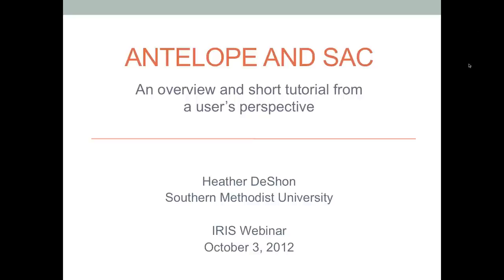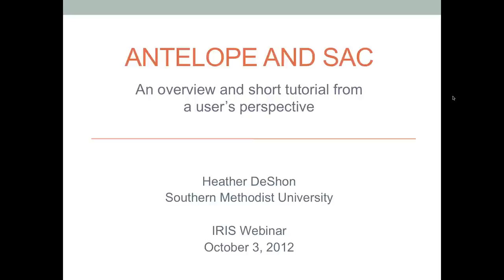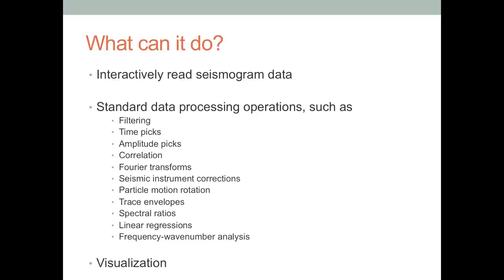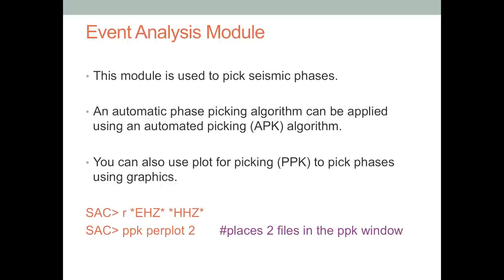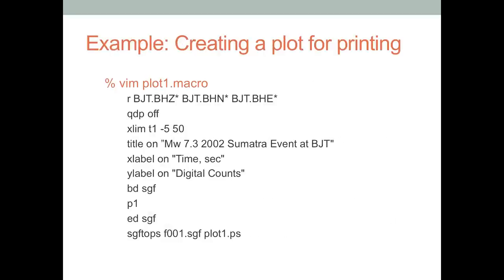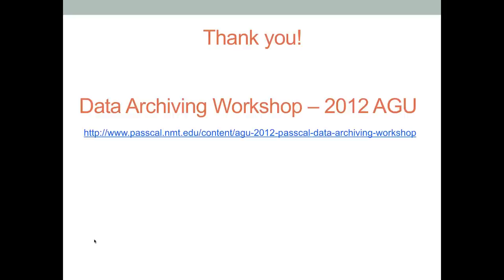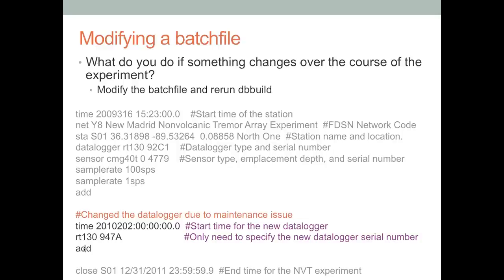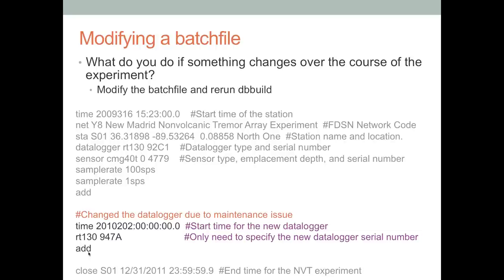Antelope and SAC: An Overview and Short Tutorial from a User's Perspective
Speaker: Heather DeShon, Southern Methodist University